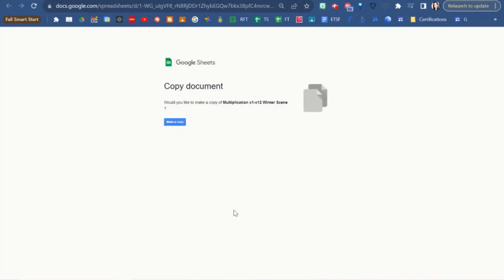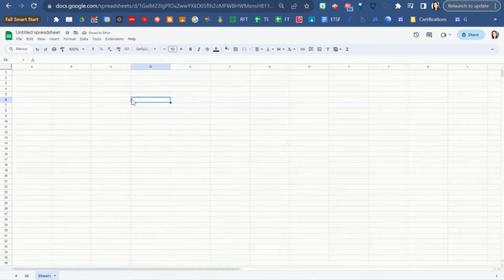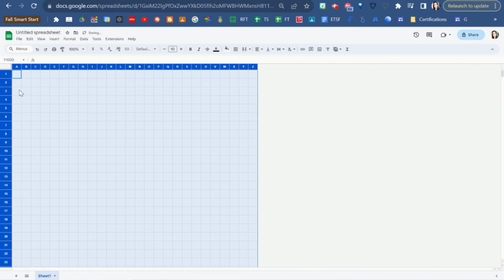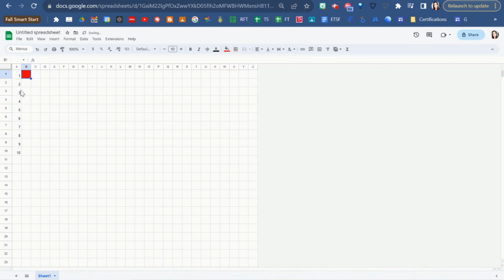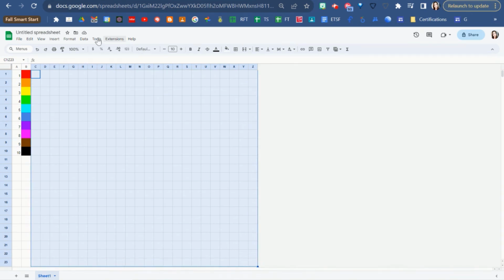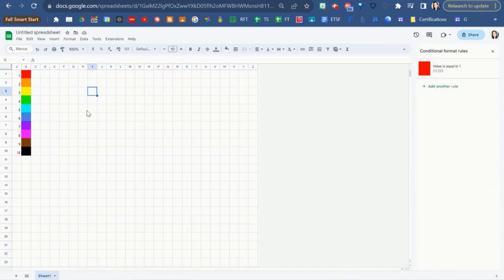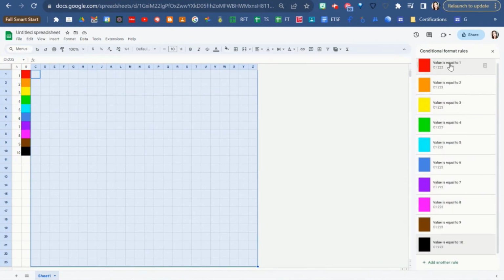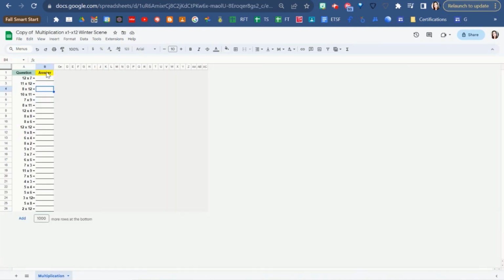Gifts of Google- Google Sheets: Math Facts winter image reveal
This is the fourth activity in the APS 12 days of EdTech- Gifts of Google activities.  Students use Google Sheets to reveal an image piece by piece as multiplication facts are answered using Conditional Formatting.  This activity was pulled from GO4IT with Maria TPT activity.

go to file & make a copy

Check out the other Gifts of Google activities in the slide deck! All activities are created for students and immediately ready to use with instructions for each activity.

1 Google Forms- Holidays Quiz
2 Google Docs - Mad Libs Drop Down activity
3 Google Slides - Decorate your winter sweater
4 Google Sheets - Multiplication Image Reveal
5 Google drawings - Winter Puzzle
6 Google Maps - Winter Expeditions
7 Google Chrome search - What is your winter wish?

Want even more 12 Days of EdTech Google Activities- Go to this link!!